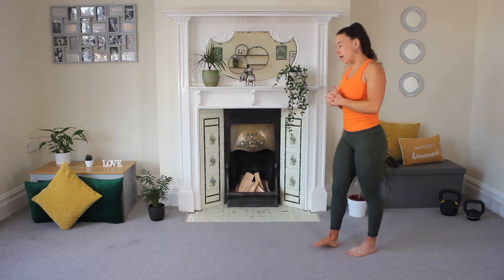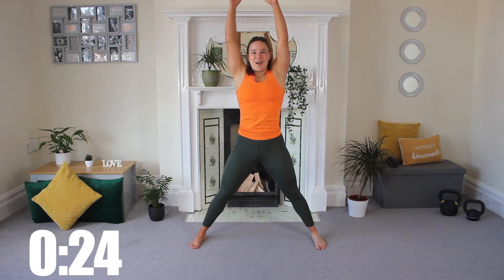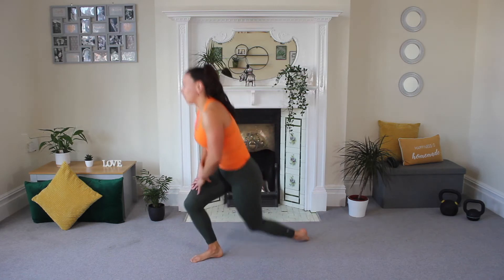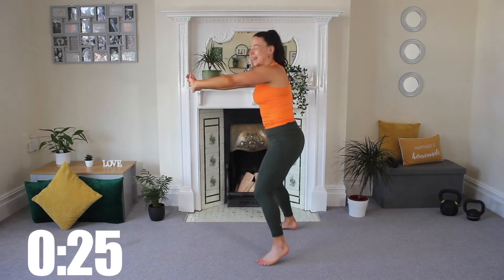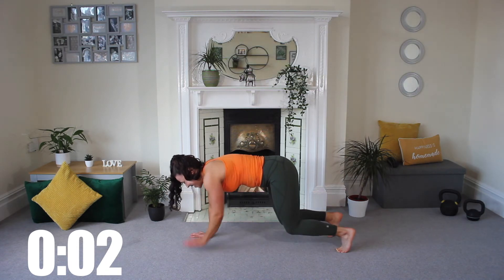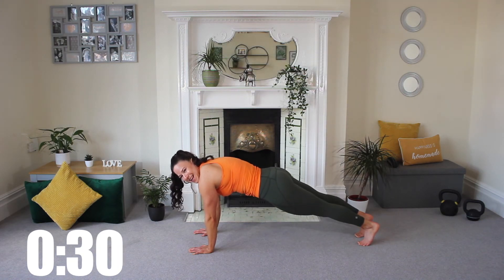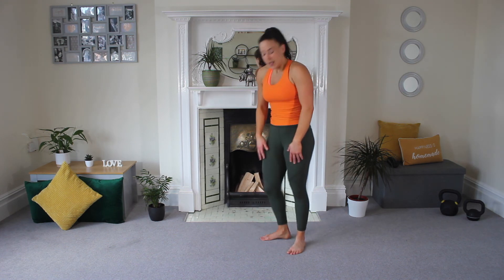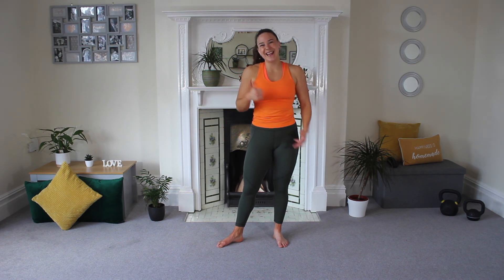TOTAL BODY BODYWEIGHT WORKOUT | 10 Minute Fat Burning HIIT!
Want to target your total body and burn fat at home? Then Give this Total Body Body Weight Workout a go. No Equipment so its perfect to do at home!

Lucy & Rosie
xxx

Wearing Sweaty Betty Power Leggings & Athlete Vest ❤

00:00 - 00:22 - Intro
00:23 - 10:40 - Total Body Workout
10:41 - 10:56 - Outro